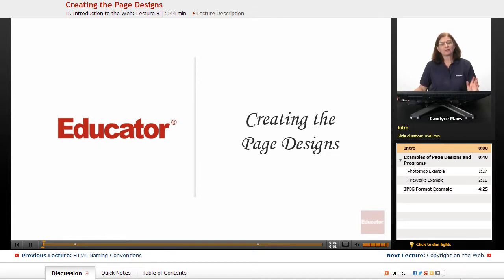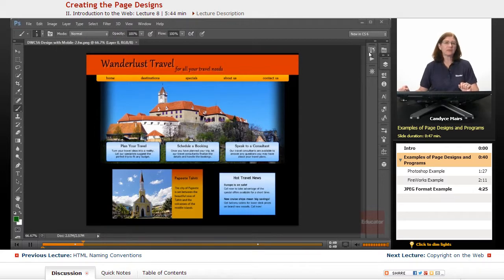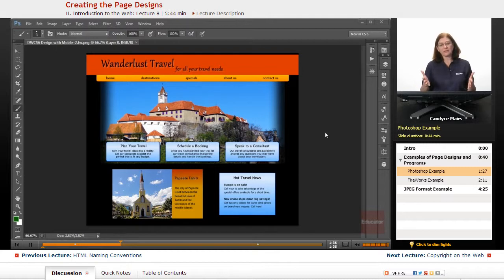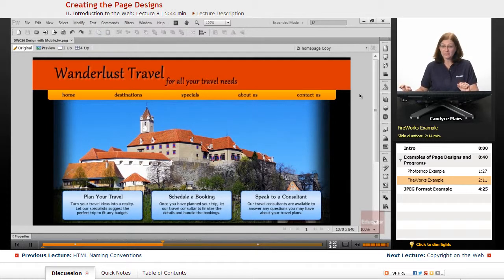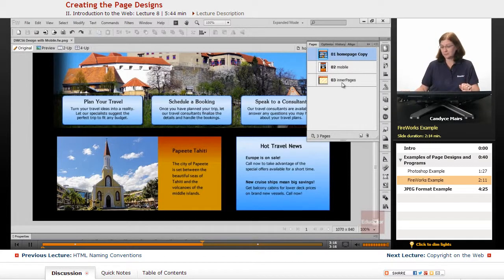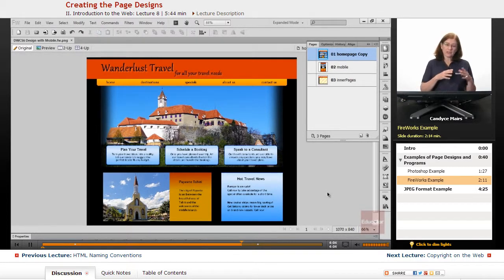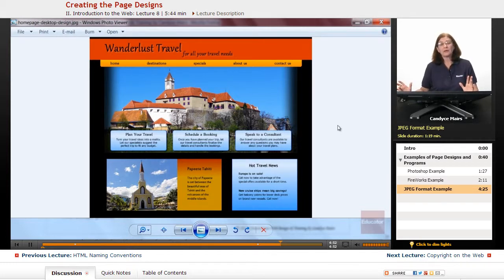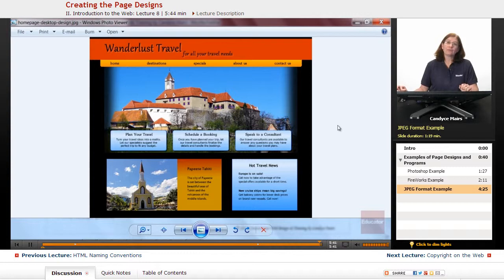"Creating Page Designs" | Dreamweaver CS6 with Educator.com